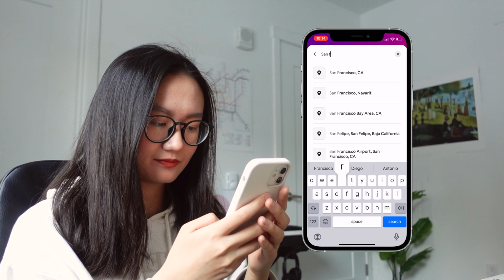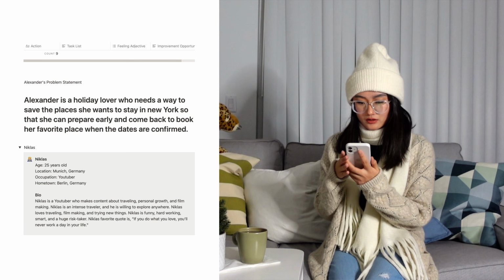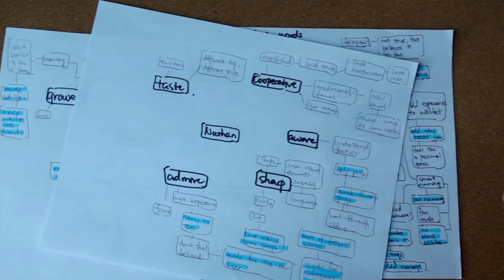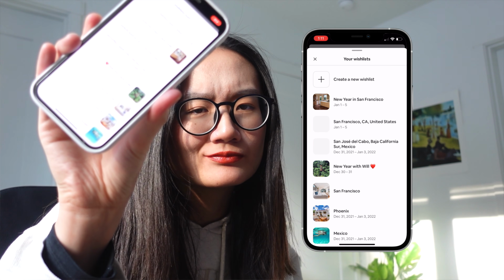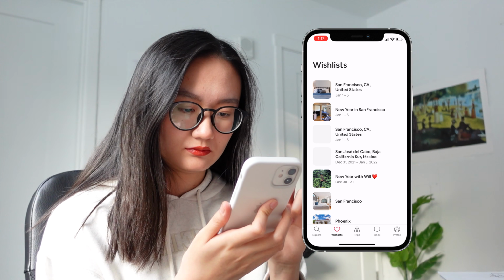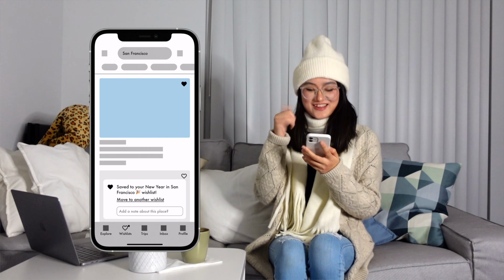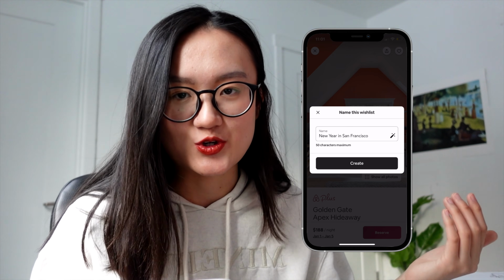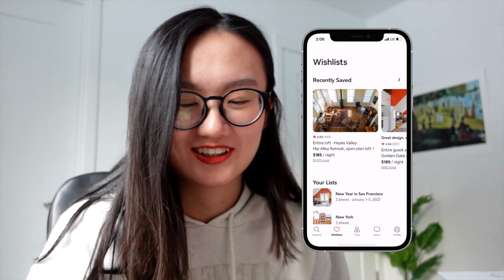2022 UX Take Home Design Challenge!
I redesigned the @airbnb  mobile app wishlist feature as a UX take home design challenge as my application to the @KleinerPerkinsVideos Design Fellowship program. I hope you find this video interesting and helpful!

This is so far my largest Youtube project. I'll continue to make good videos in 2022. Happy New Years to you all 🥳 Let's make 2022 special.

Intro: (0:00)
Current Airbnb Wishlist Feature: (0:12)
I made a Plan: (0:37)
Empathize: (0:52)
Define: (1:36)
Ideate: (3:21)
Prototype: (4:04)
Test & Iterate: (8:29)
Design Showcase: (10:14)
Outro: (12:42)